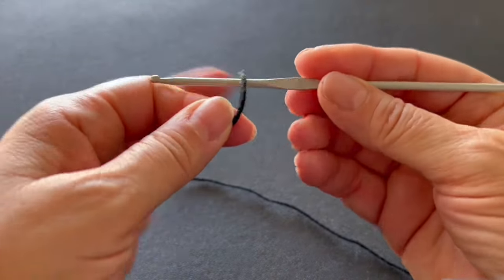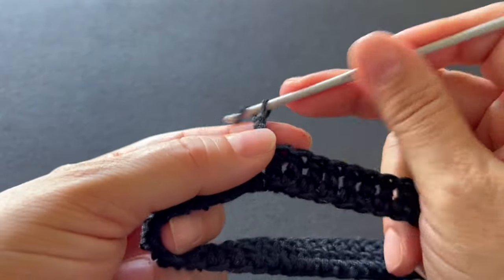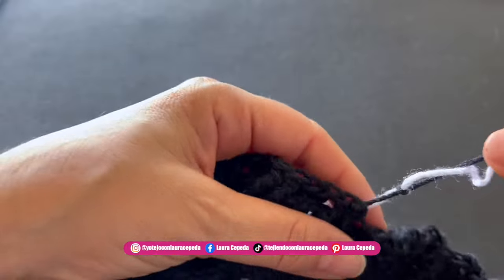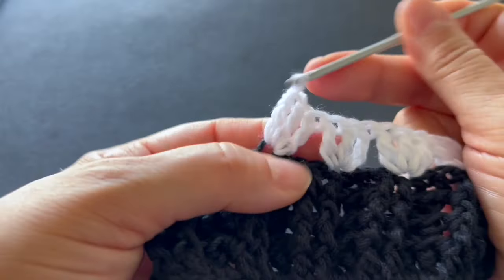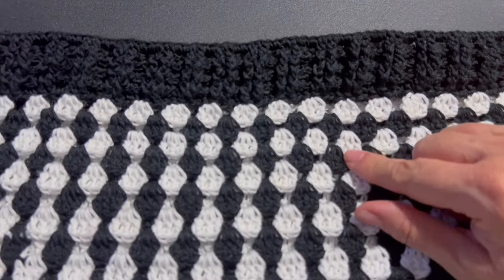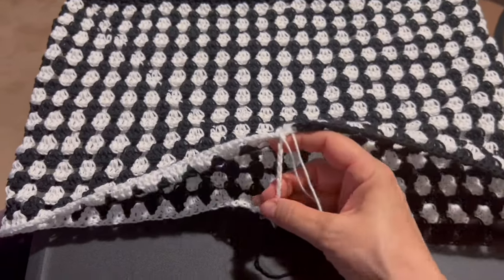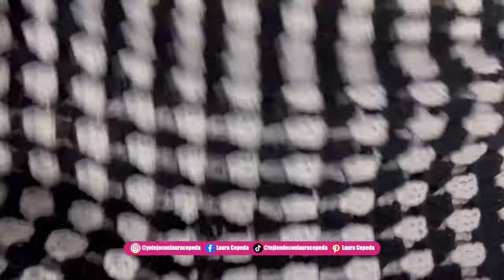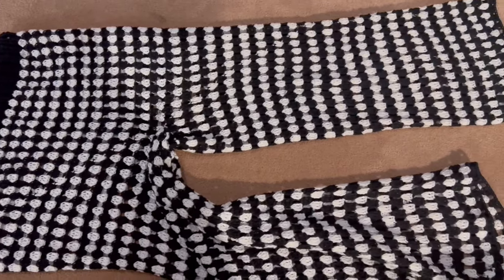The easiest HANDMADE PANTS / how to crochet - BY LAURA CEPEDA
Thanks for watching this video, hope you enjoy making this beautiful PANTS with a very easy stitch and pattern to follow, here I ill teach you how you can make the crutch correctly. Also by learning this stitch you will have the opportunity to make many other projects!

You need:
600 g. of light weight yarn for a MEDIUM size